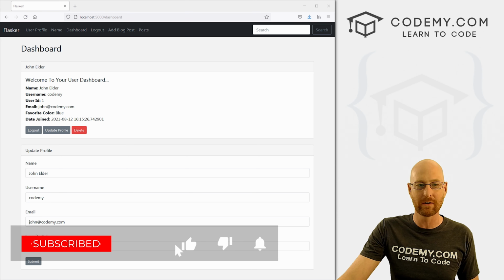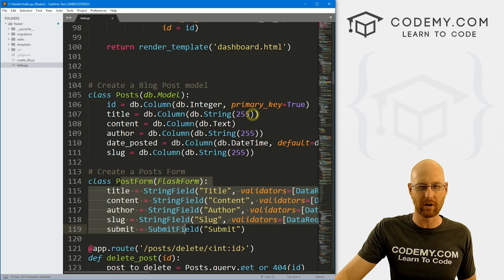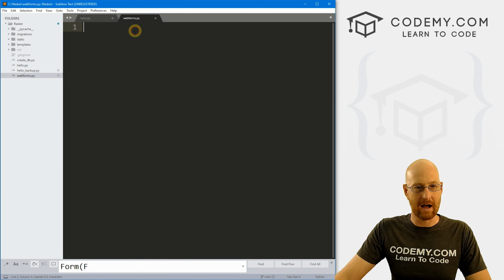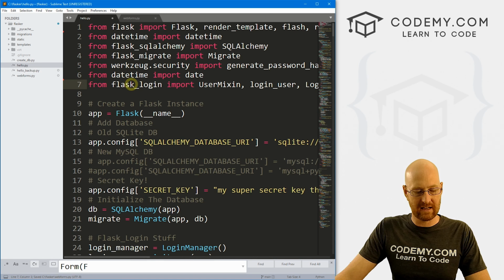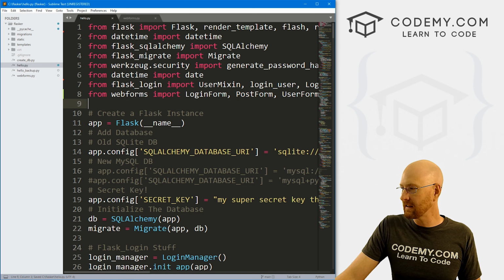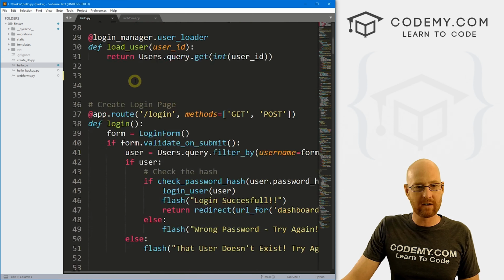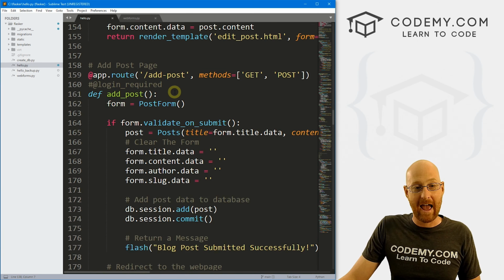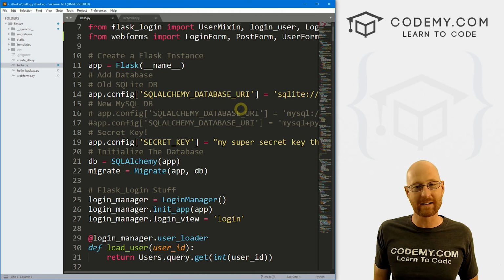Clean Up Our Flask Code! - Flask Fridays #26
In this video I'll show you how to clean up our code a bit for our Flask App.

Our Flask App is starting to get out of control! Our main hello.py file is becoming very large and hard to navigate.

What can we do?

In this video we'll break apart our hello.py file and move all the web forms into their own file called webforms.py that we can reference from our main hello.py file.

Timecodes

0:00​​ - Introduction
2:13 - Create Webforms.py File
2:47 - Copy Forms To Webforms.py
3:52 - Import WTF into Webforms.py
4:40 - Import Forms Into Hello.py
6:00 - Test It Out
7:42 - Move Models To Bottom Of Hello.py
8:34 - Consider Alphabetizing Hello.py
9:42 - Conclusion